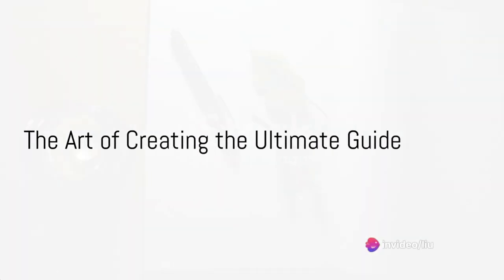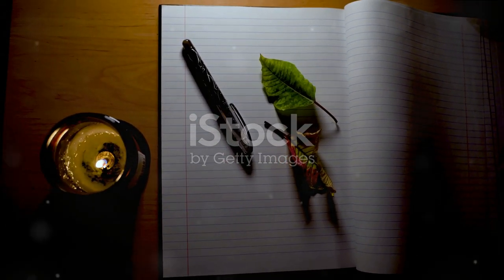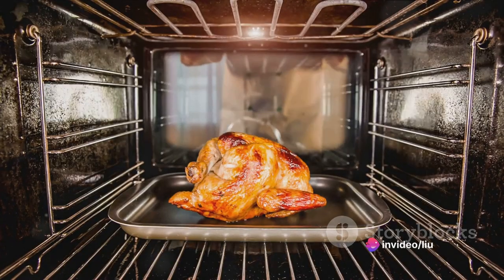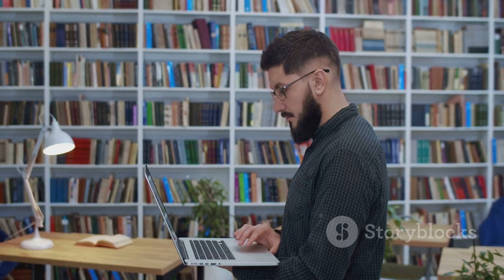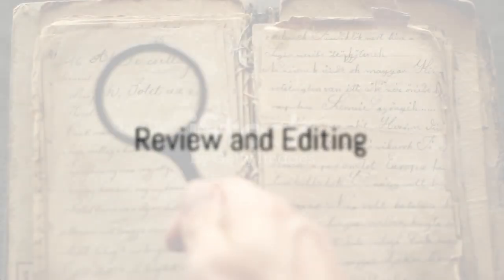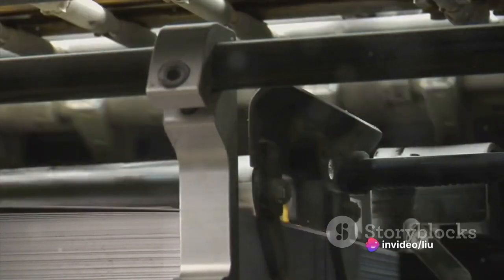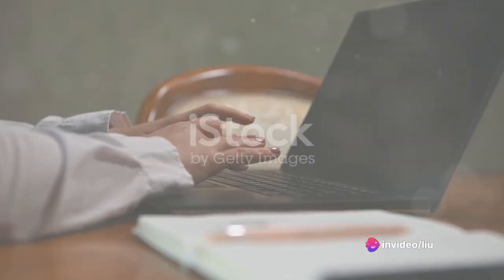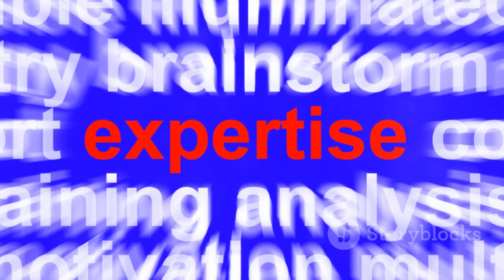The Ultimate Guide: Mastering Life's Challenges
"The Ultimate Guide: Mastering Life's Challenges" is a comprehensive video series aimed at providing practical strategies and insights to conquer life's hurdles. From tackling personal obstacles to overcoming professional challenges, this series delves into various aspects of resilience, mindset shifts, and actionable steps to navigate difficult situations effectively. Each episode is packed with tips, real-life examples, and expert advice to empower viewers to face and conquer adversity with confidence and determination. Join us on this transformative journey toward mastering life's challenges!